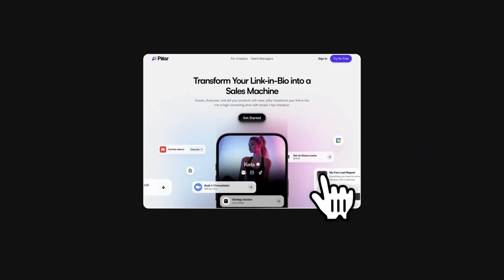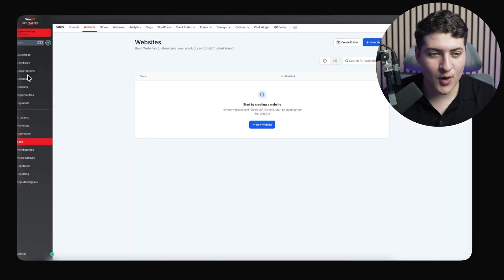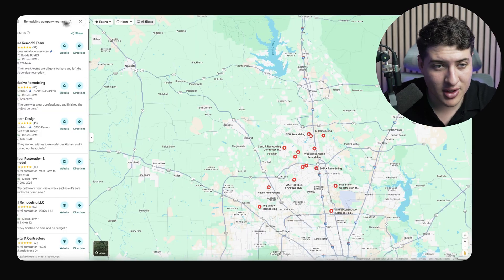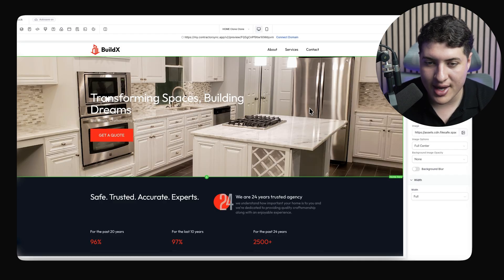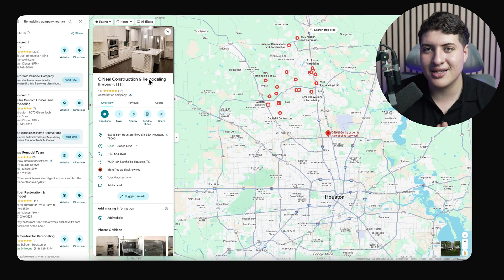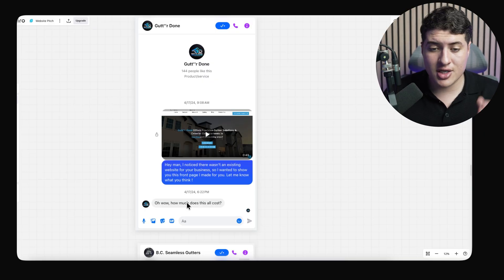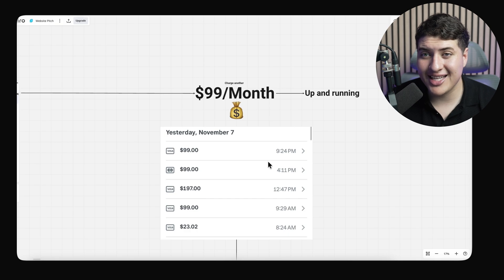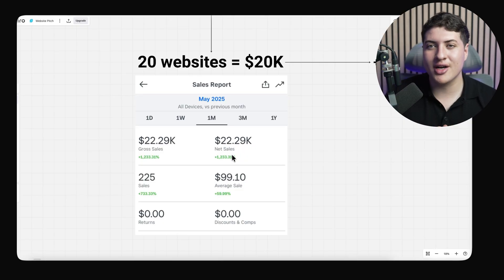How to build a Website from 0 in less than 10 Minutes ( Using AI )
Want to make $10K/month selling AI websites even if you’re starting from scratch?